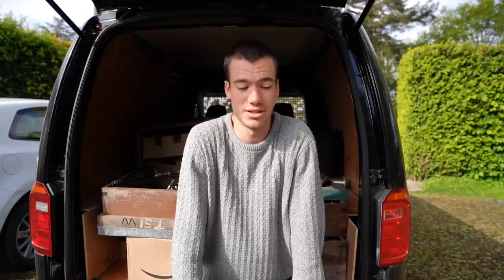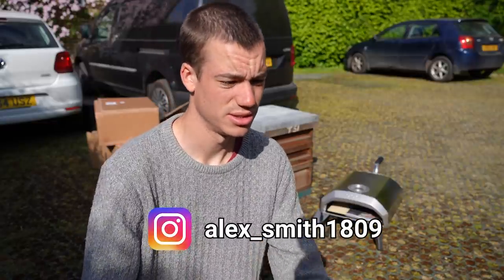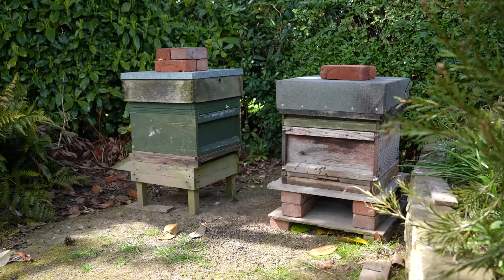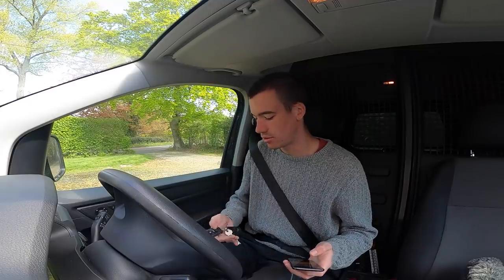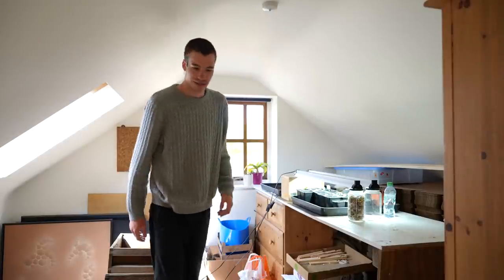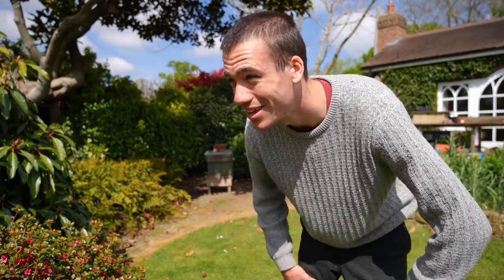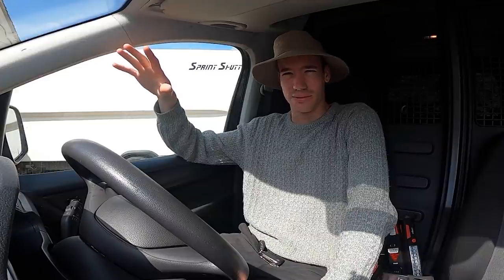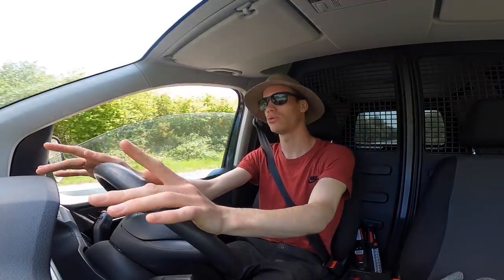Van Sort Out + Life Update - My Current Living Situation